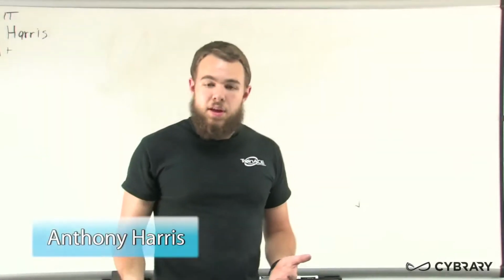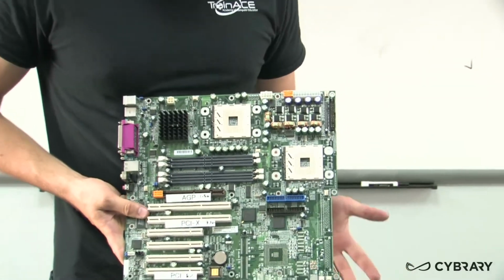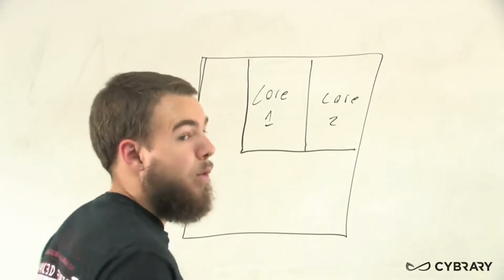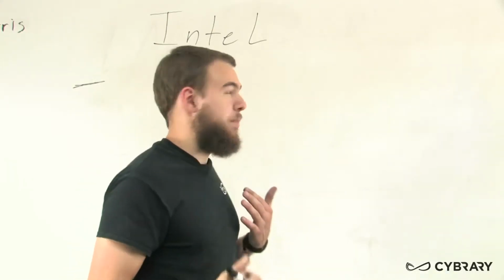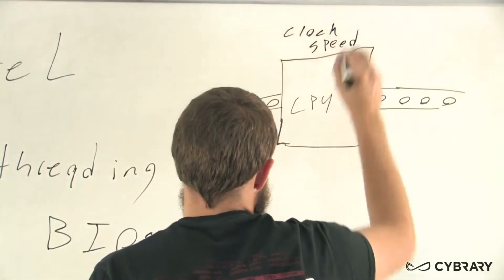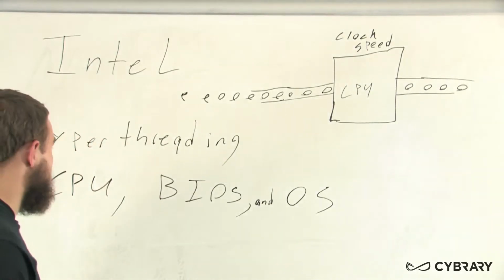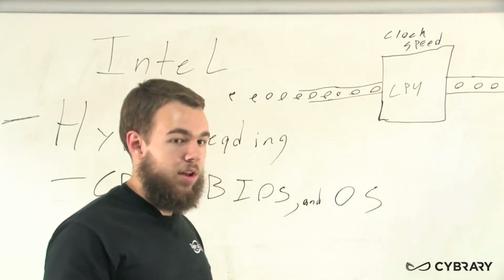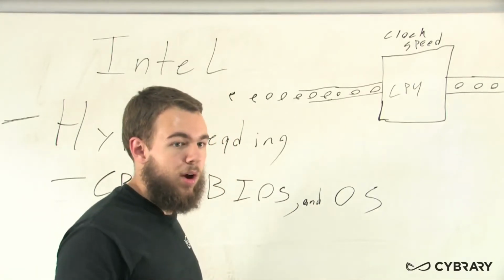Cores & Hyperthreading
When we talk about CPUs we often use the term “Core” now let’s examine what we are taking about on the motherboard and how that varies.
From the demonstration, you’ll learn that the “core” is the location on the motherboard where the CPU socket is placed. You’ll learn how multiple CPU sockets facilitates greater speeds, what causes signal to degrades between more than socket on a given motherboard.
We’ll contrast how multi-core processing works and we’ll diagram them to show how signal degradation is eliminated.
Then we’ll examine Hyperthreading and demonstrates how it uses the CPU, BIOS and the OS to share the workload as if multiple cores and how Intel takes Hyperthreading and marries with clock speed to maximize processing effort and if this is efficient for all computing tasks.